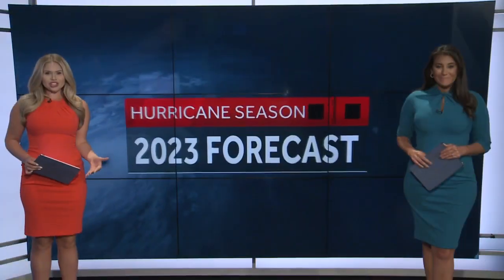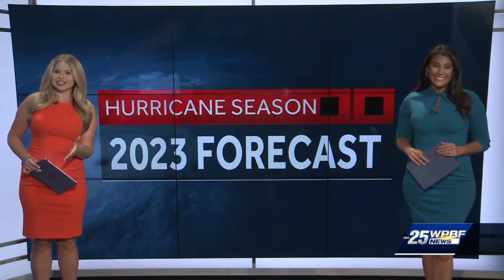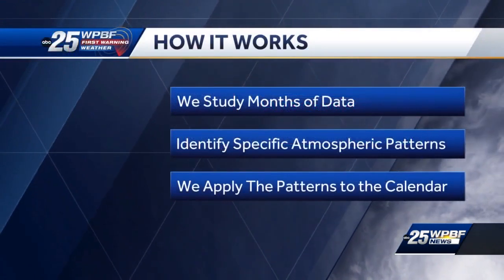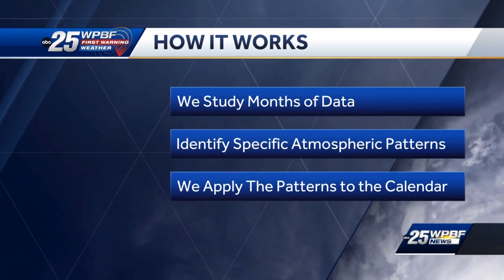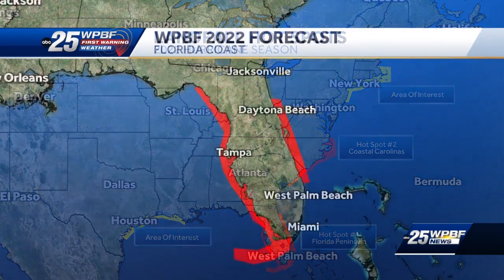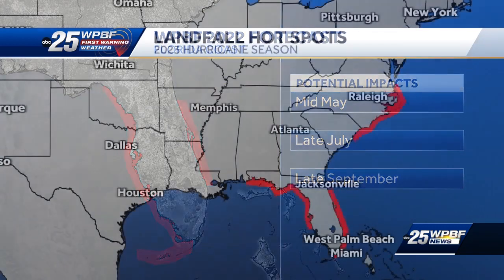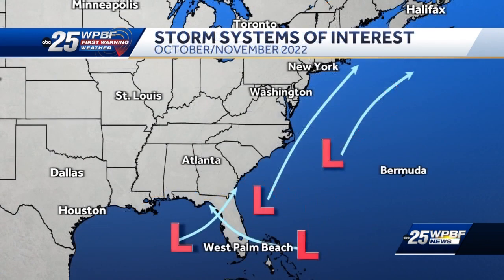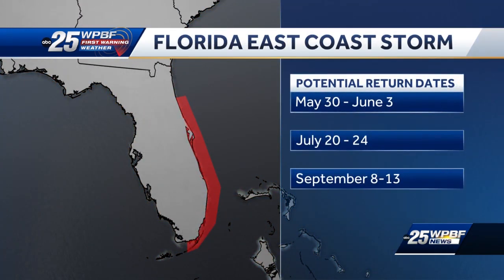Hurricane Season: 2023 Forecast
WPBF 25 is getting ready for the start of hurricane season. Meteorologist Glenn Glazer has more on the LRC methodology.